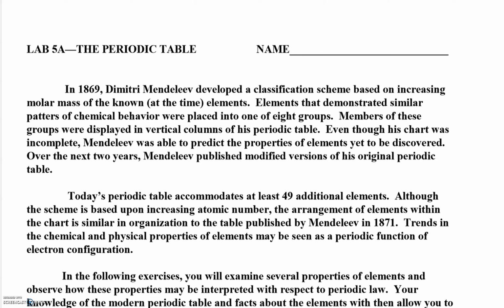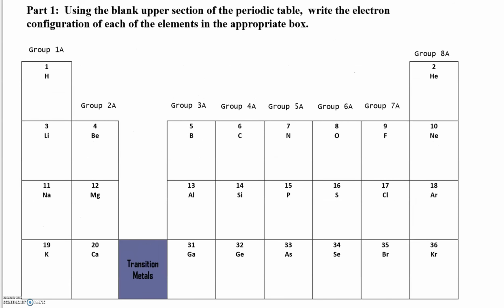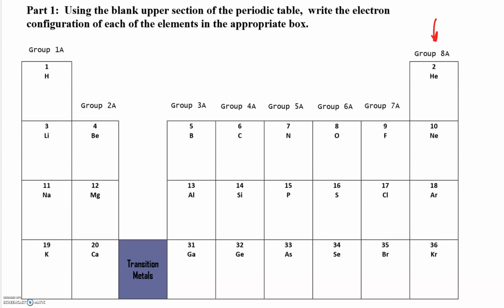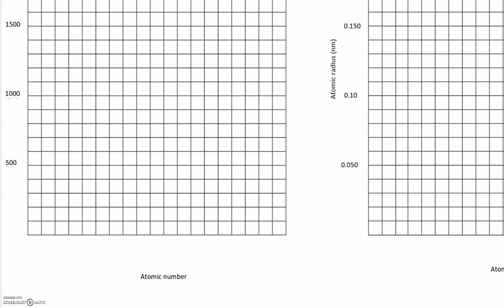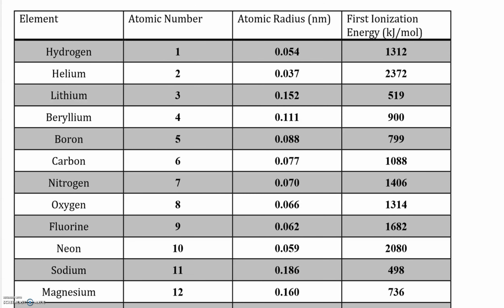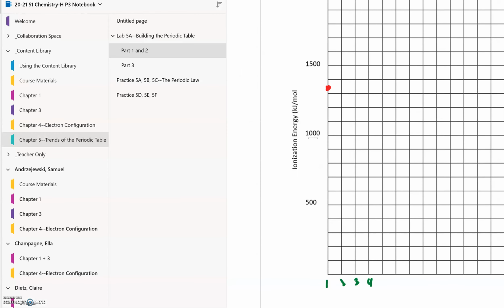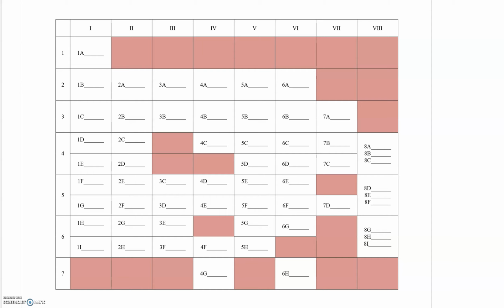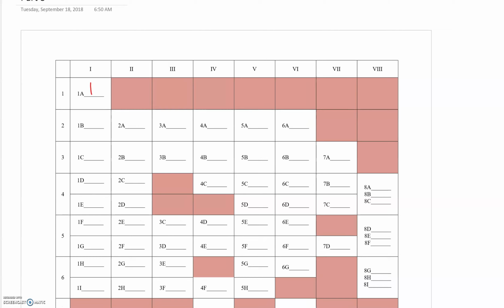Lab 5A--How it Works